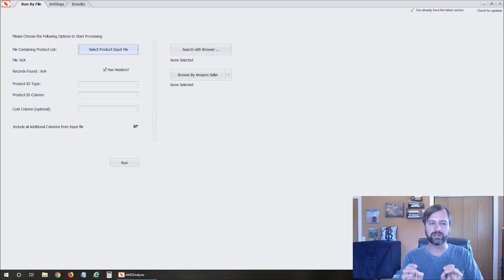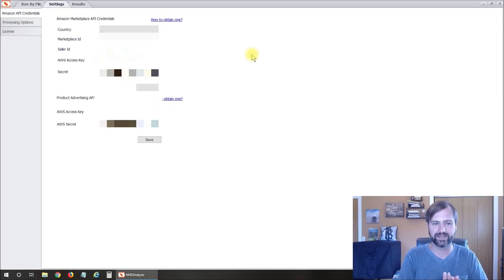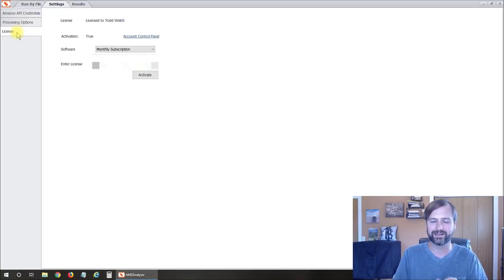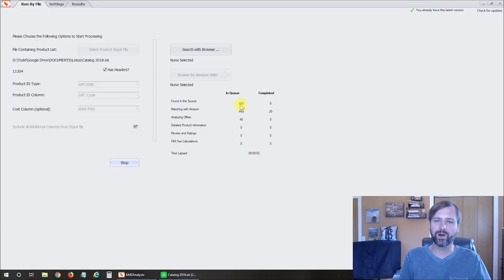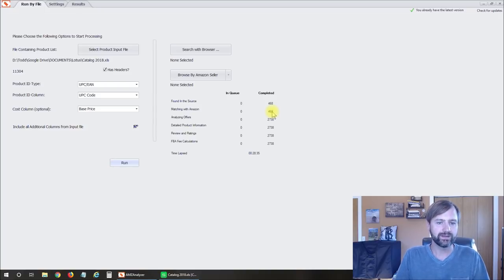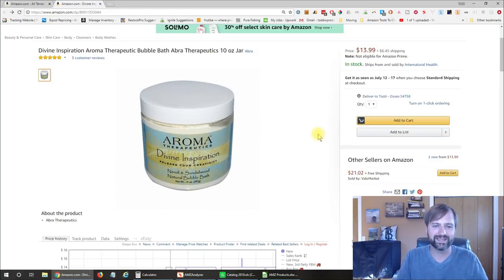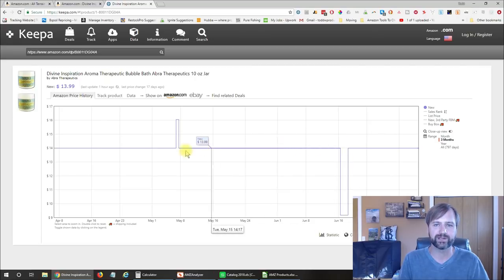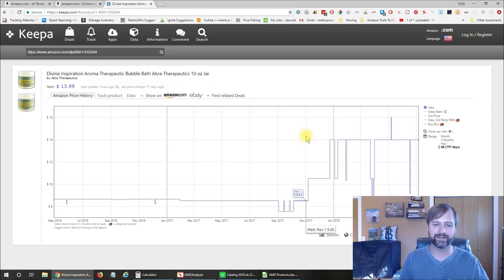How To Use Analyzer.Tools to Find Profitable Wholesale Products Sell on Amazon, AMZ Analyzer Review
Using AMZ Analyzer you can quickly sort through hundreds or thousands of products and find only the profitable wholesale products that you can sell on Amazon.

AMZ Analyzer allows you to input a list of products that a wholesale supplier sells, matches those products on Amazon, calculates all the fees and find profitable products for you to sell.